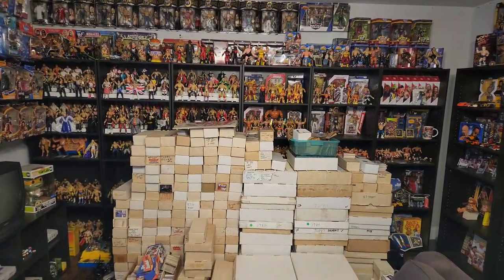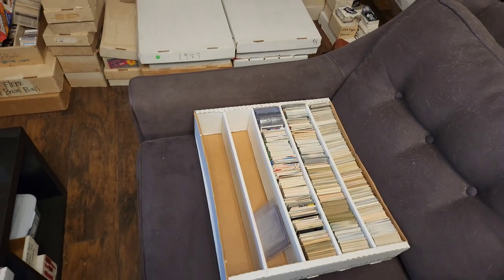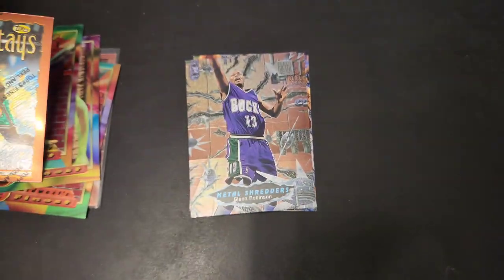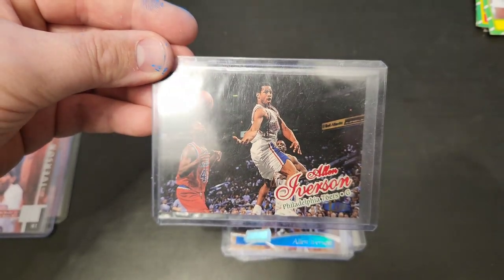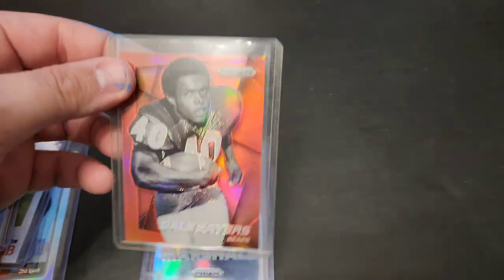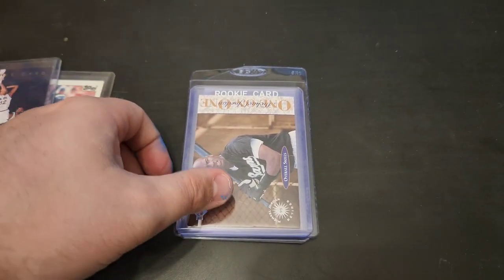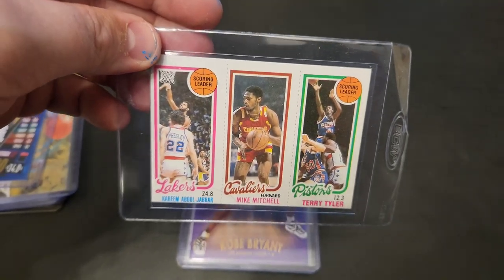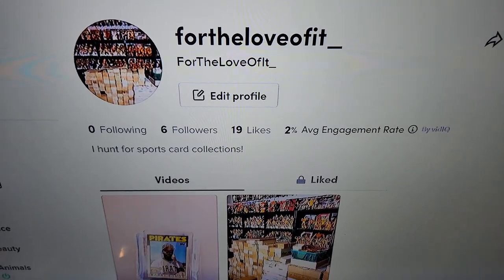WE FIND GOLD DIGGING IN THIS SPORTS CARD COLLECTION!